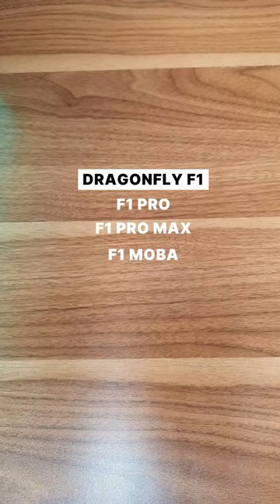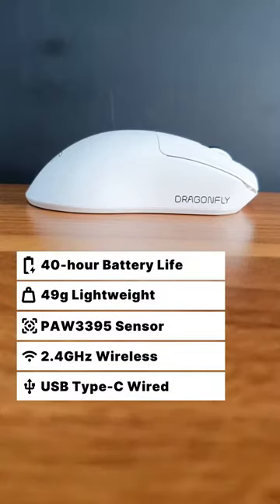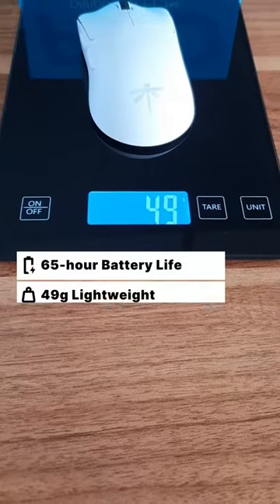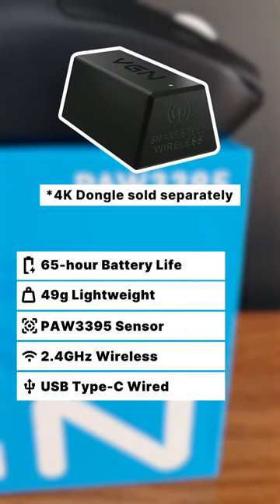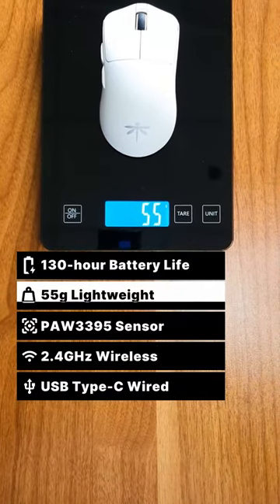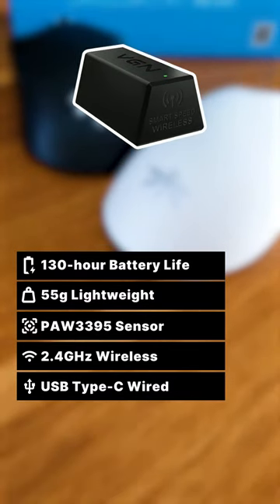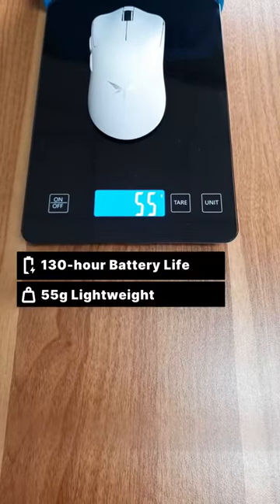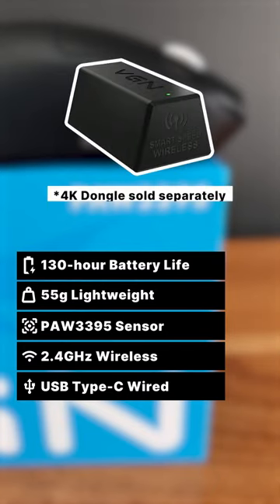VGN Dragonfly F1 series Wireless Mouse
Precision, speed, and comfort converge in this exceptional gaming mouse, redefining your gaming encounters.